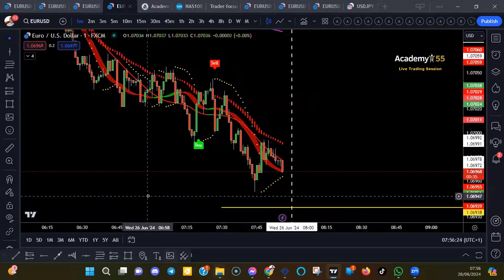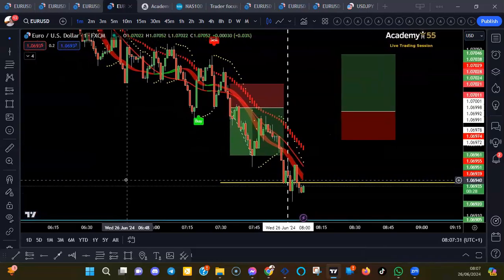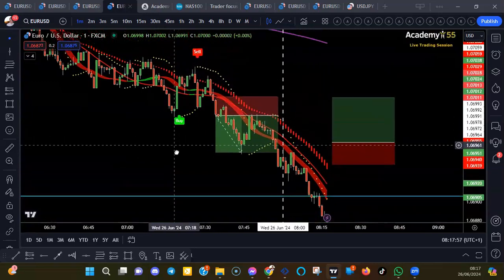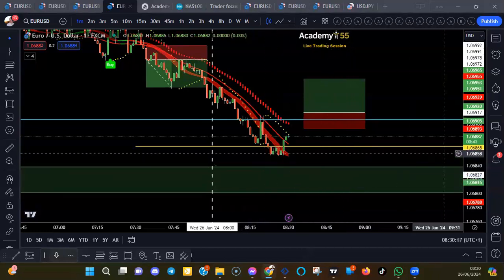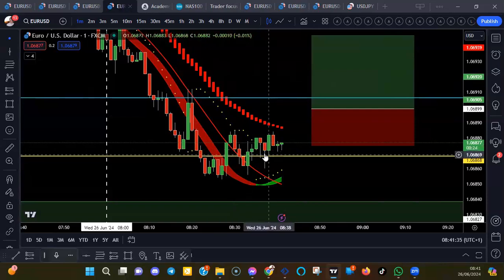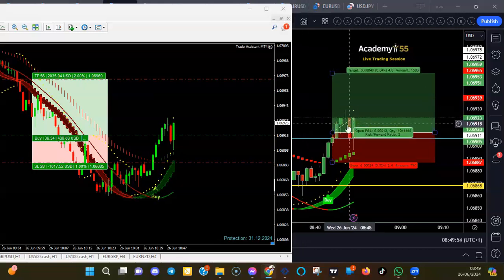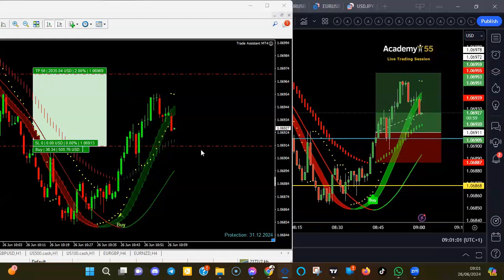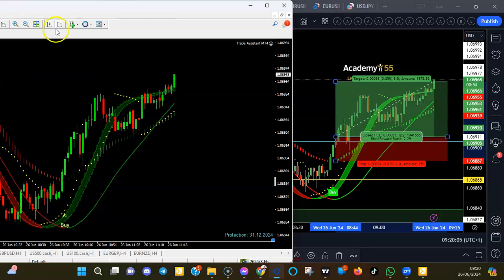Live Trading Session Wednesday 26th June 2024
Trading session recorded LIVE for members of my Academy on Wednesday June 26th 2024